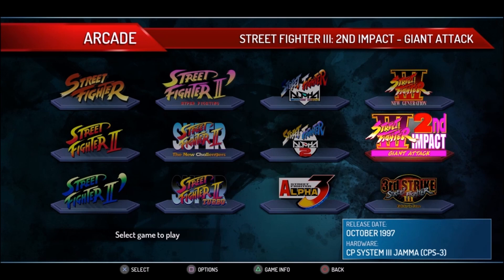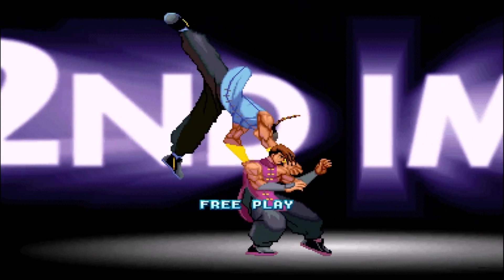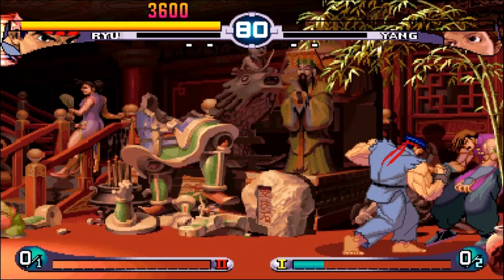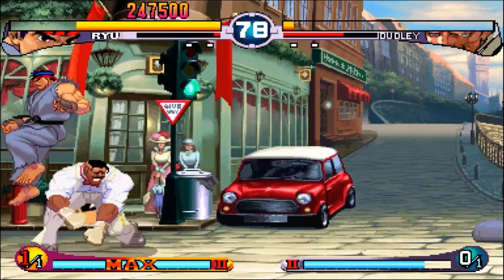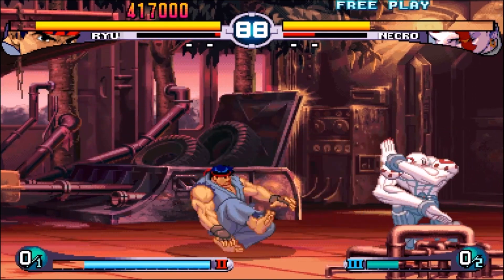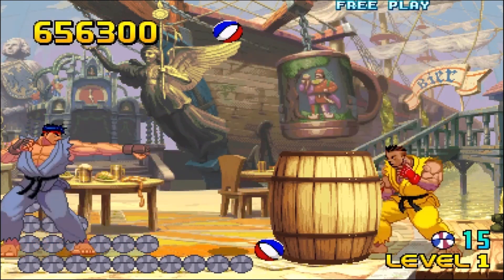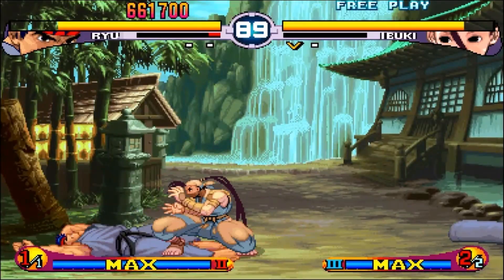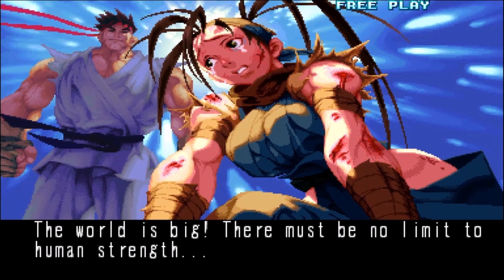Let's Play Street Fighter III 2nd Impact: Giant Attack (BLIND) Episode 1: Another Update (Arcade)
MrESPNozaX's Let's Play Street Fighter 30th Anniversary Marathon Episode 12 Part 1/2

Ryu Playthrough Part 1

We tackle another Street Fighter game I never played. It's just an updated version of the last game. Only changes is the addition of new characters and the return of the bonus round (which I suck).

Collab Groups